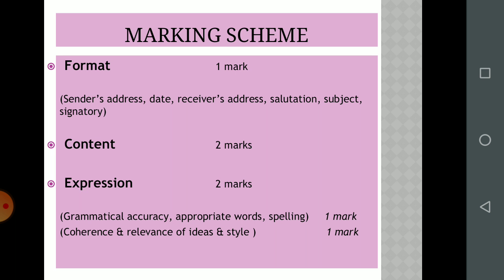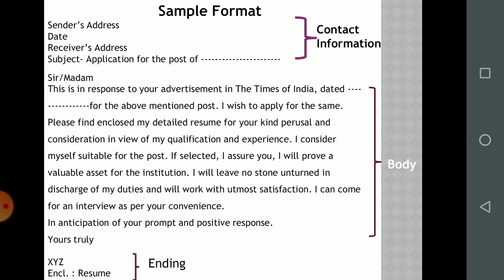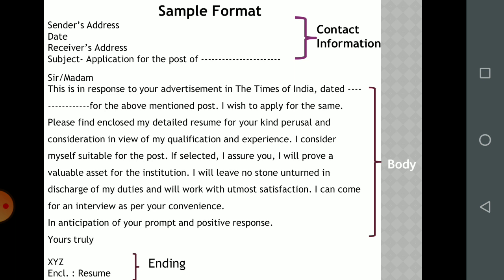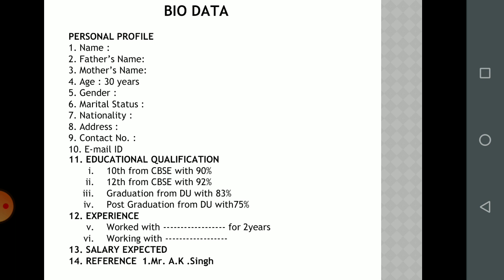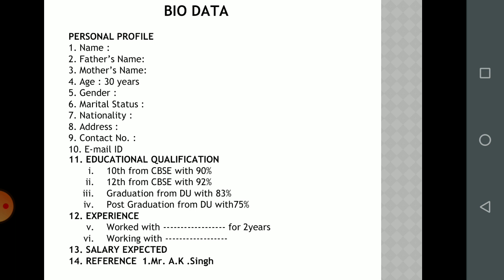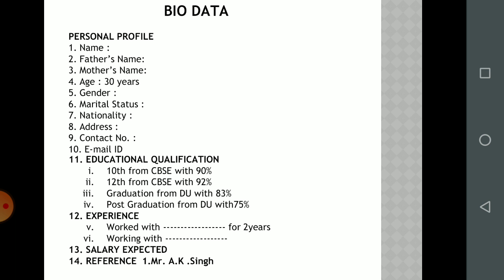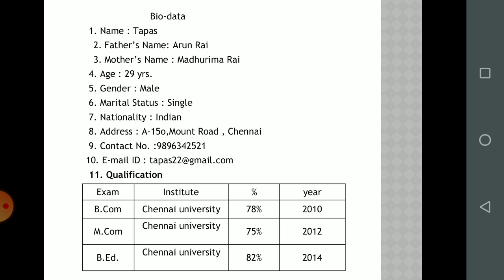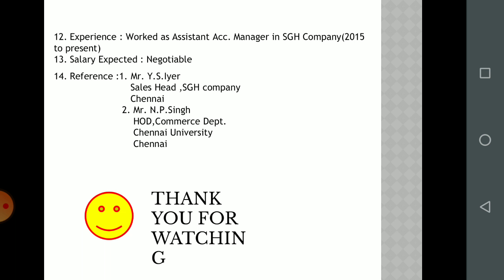Job Application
Explanation of job application with marking scheme and sample format